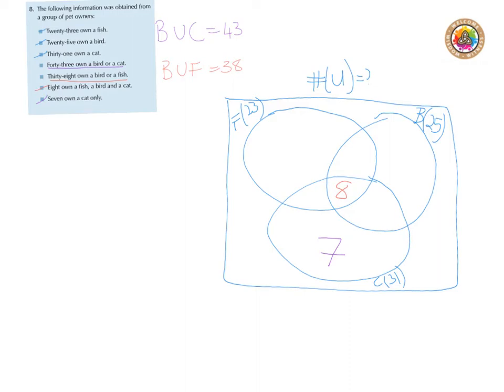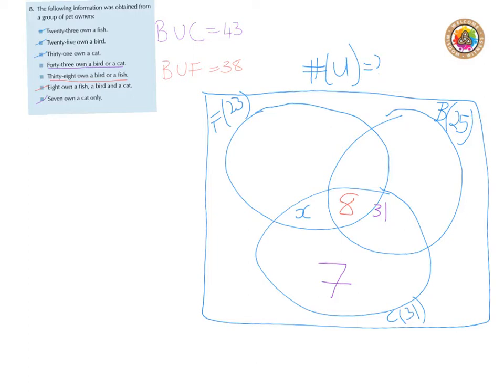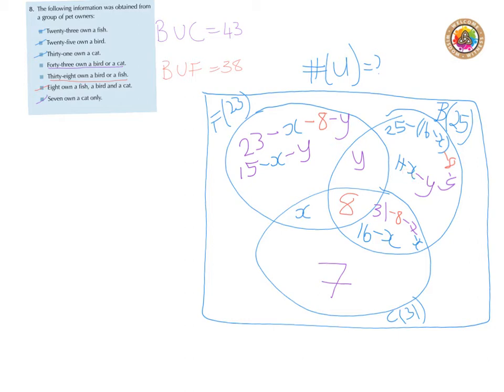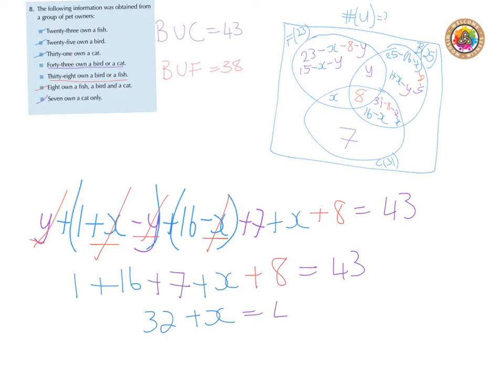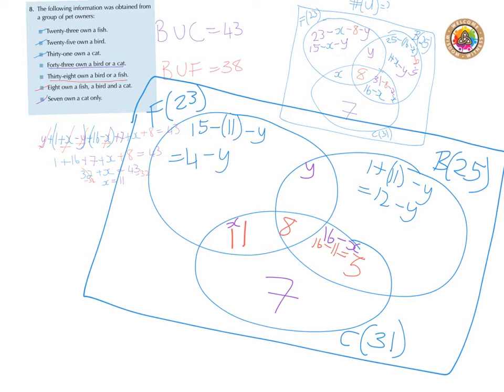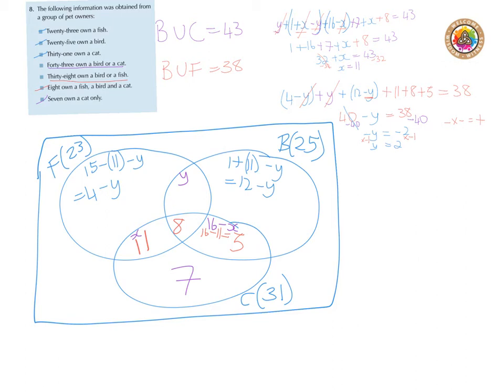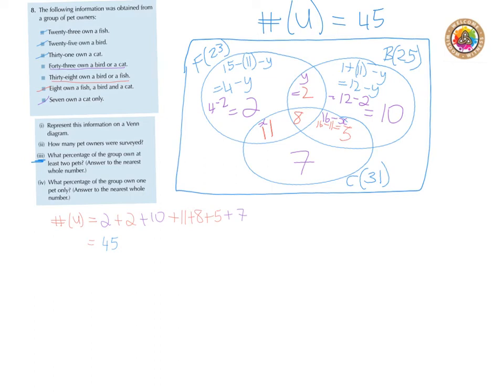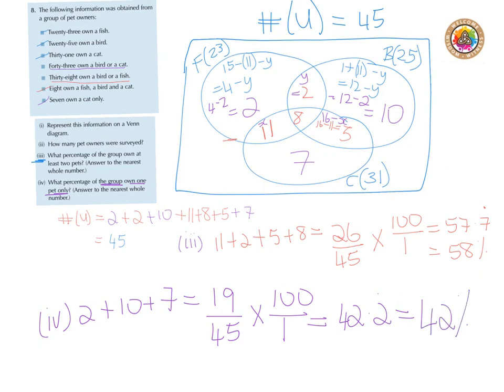Sets Revision Q8